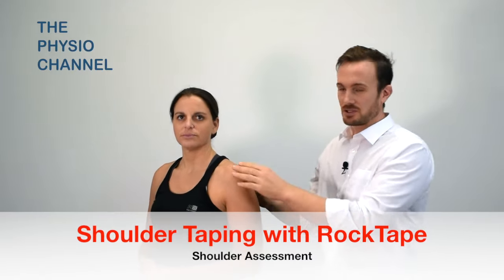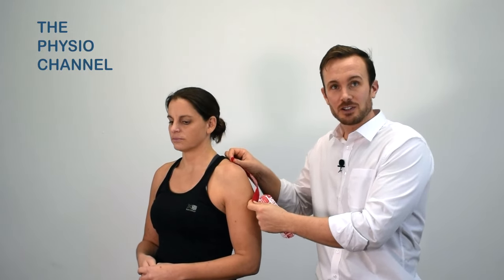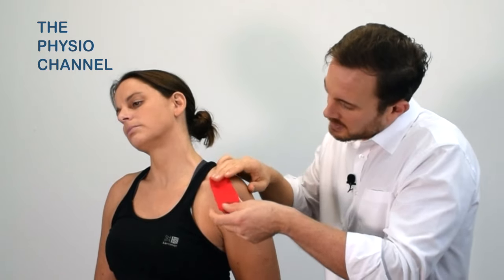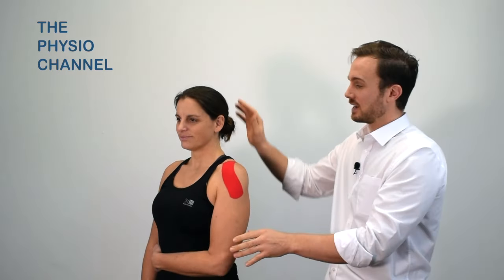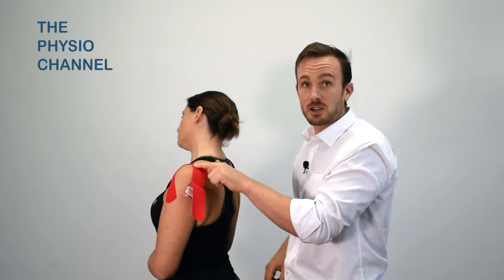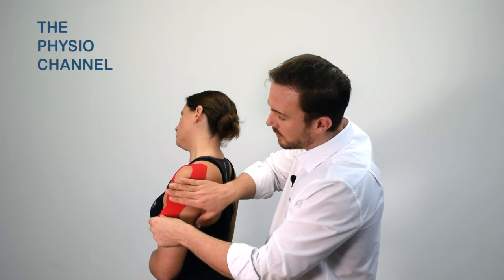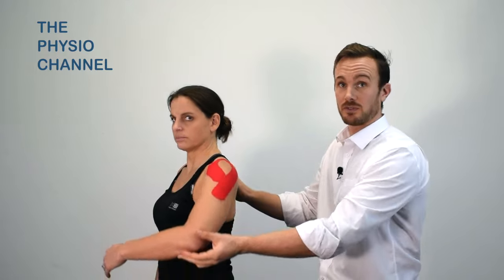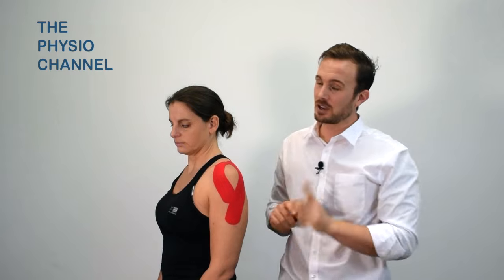How to apply tape to reduce shoulder pain | RockTape | K-Tape | Kinesiology Tape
Shoulder Taping with RockTape Kinesiology Tape to reduce pain.

Shoulder Taping with RockTape Kinesiology Tape